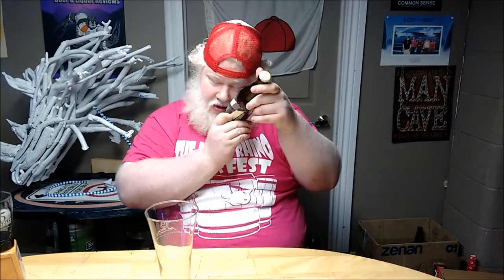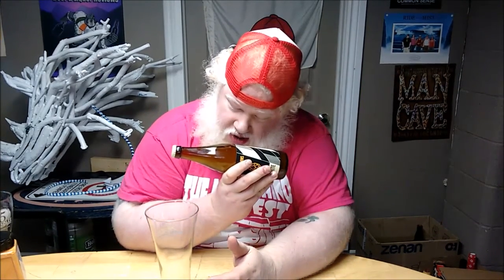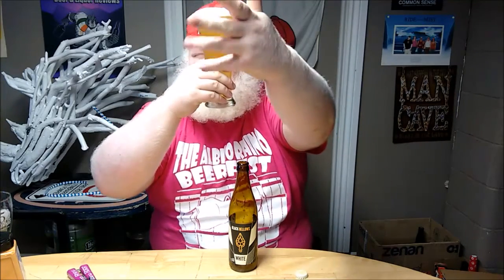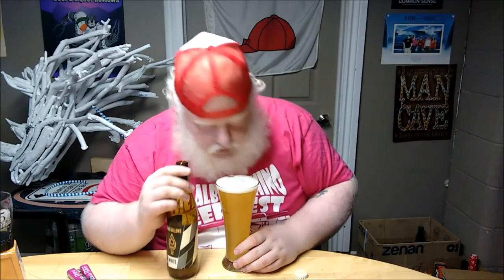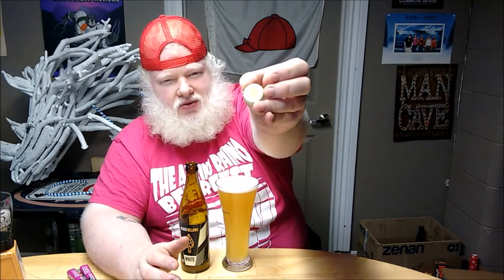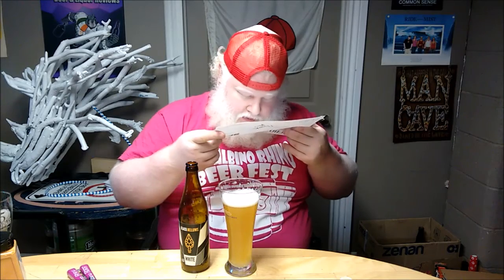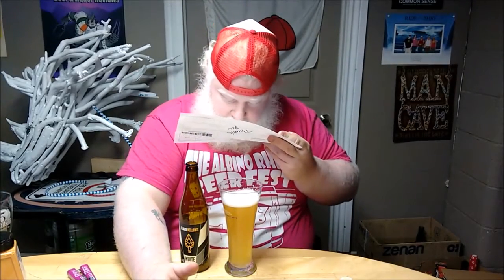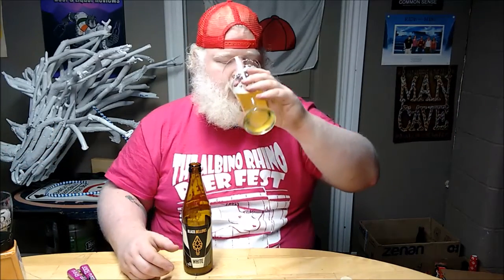Black Bellows White : Albino Rhino Beer Review